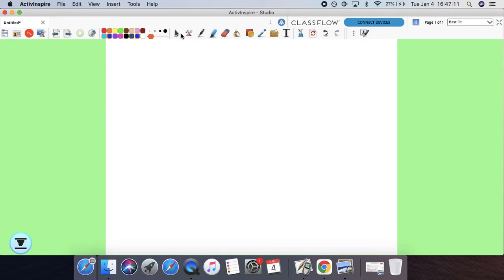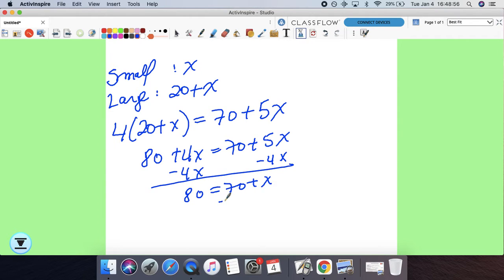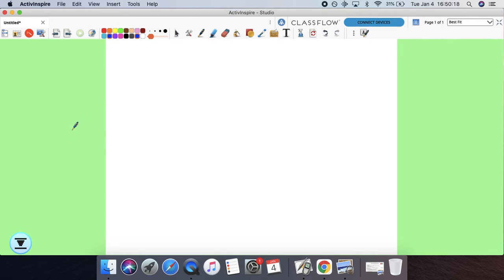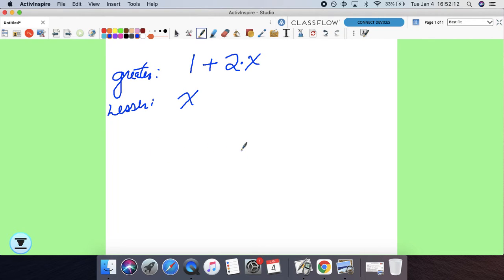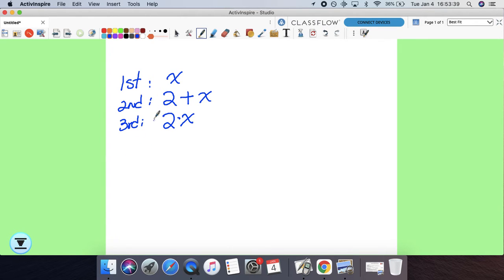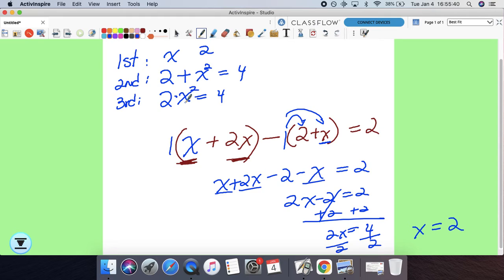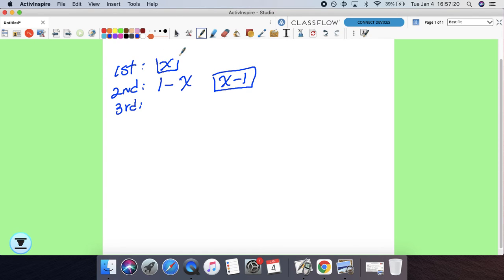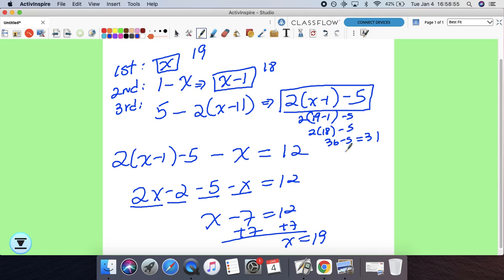Consecutive And Parenthesis Word Problems Continued